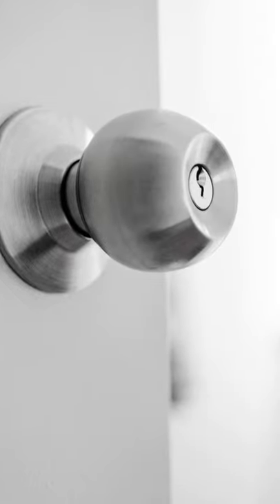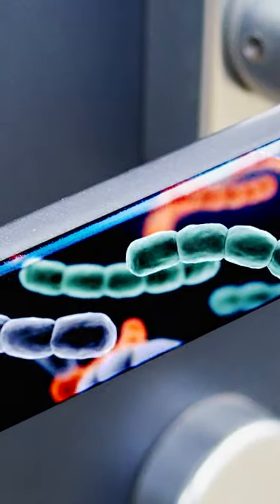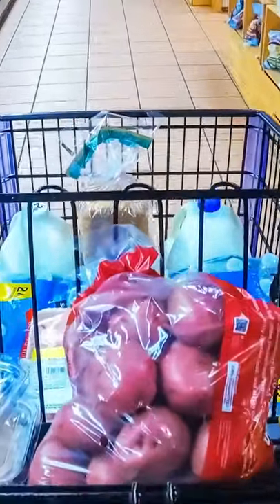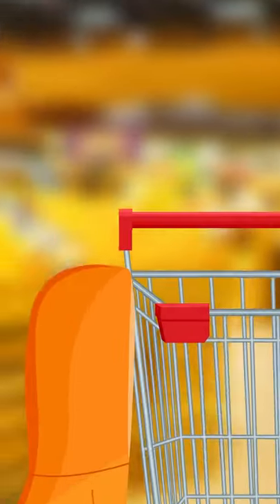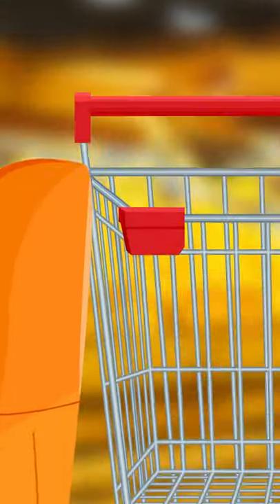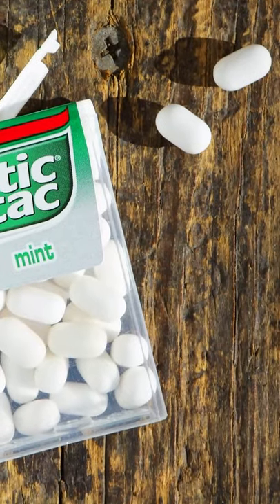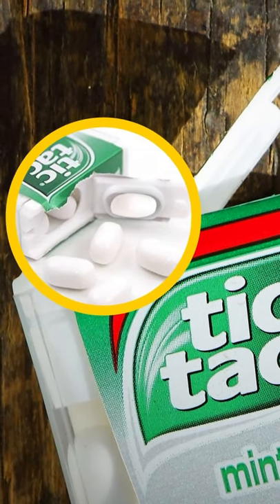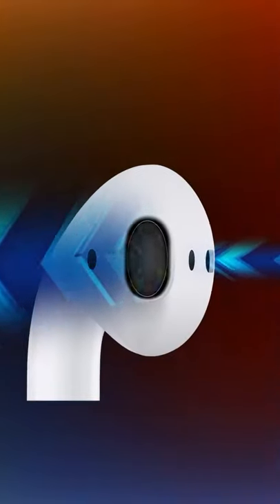Ordinary Things With Unusual Hidden Uses